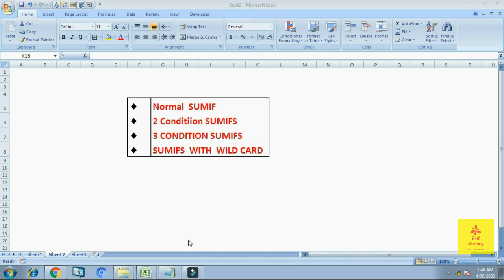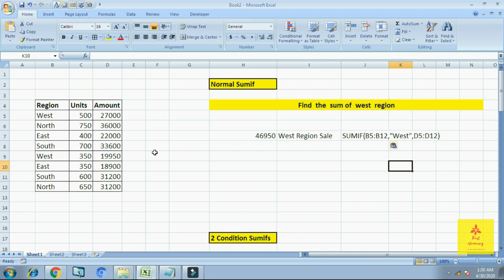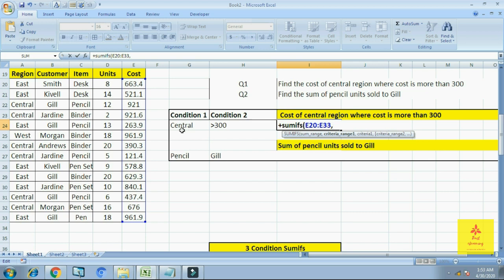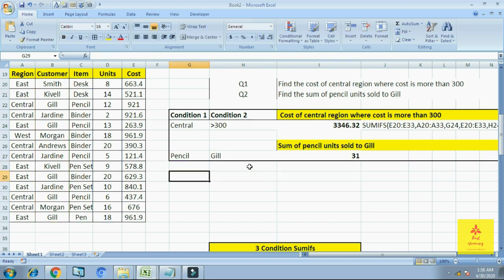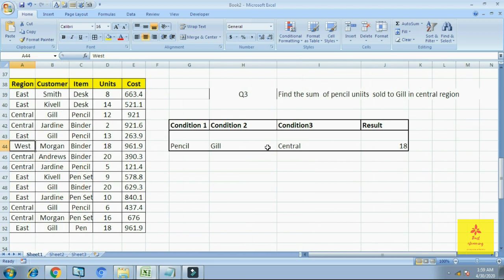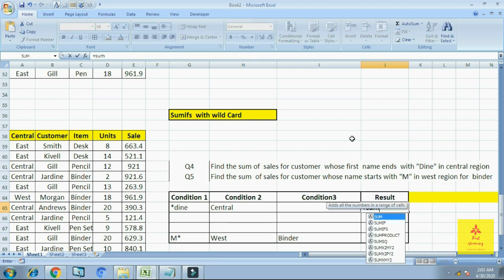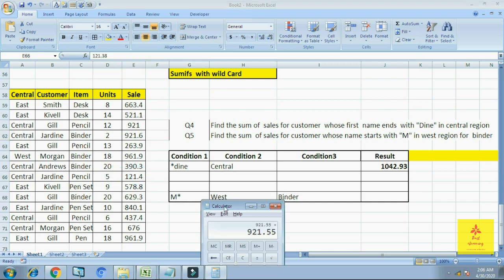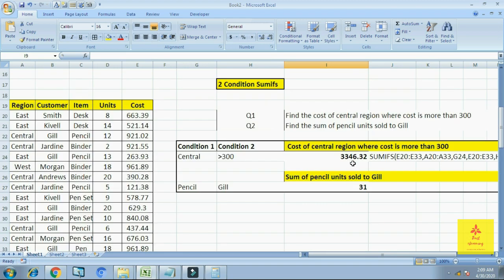SUMIF : SUMIF In Excel Simplified and SUMIFS In Excel Simplified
This video will give you knowledge about 4 different types of SUMIFS function. 4 different types of sumifs that have been explained here are

Normal SUMIF
2 Condition SUMIF
3 Condition SUMIFS
Use of SUMIFS with wild card